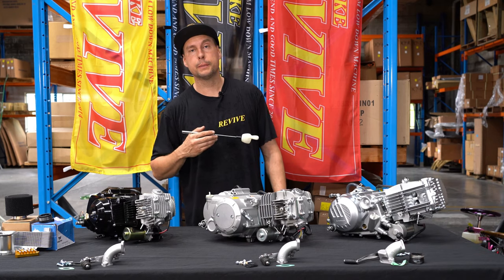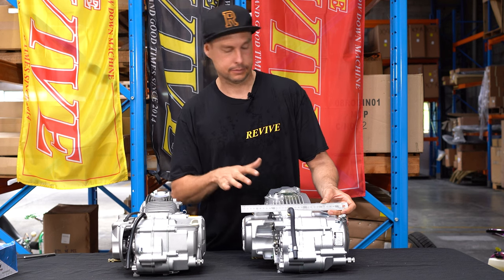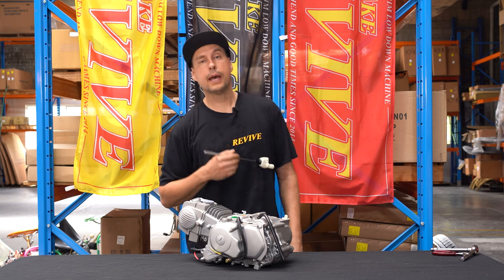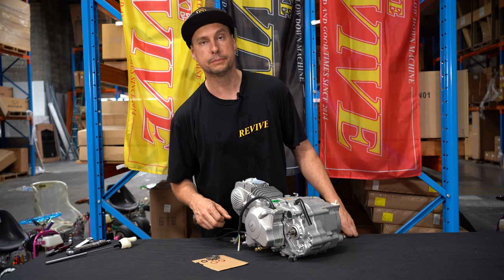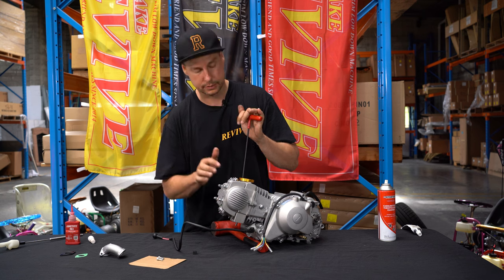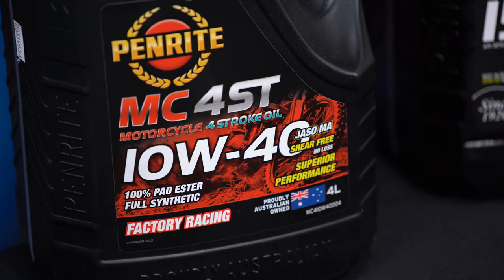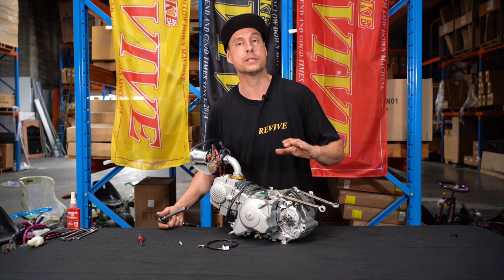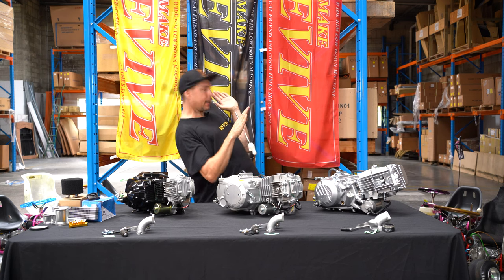Car Make Revive - Drift Kart Build Part 3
Part 3 of our REVIVE Drift Kart build series, this video is intended for anyone who is interested in or has already purchased our BasicKart or ProKart kit to follow along in the assembly of their very own REVIVE Drift Kart.

In this assembly video we cover
-Engines that will fit in our REVIVE Drift Kart chassis
-Different types of Pitbike engines- Auto, Semi-auto and Manual
-Approx cost of different engines

-How to assemble your engine ready for your Drift Kart
   - Remove sprocket side cover
   - Fit supplied shim/s and sprocket
   - Cut down engine shift lever
   - Fit intake manifold adaptor and intake manifold
   - Fit chosen carburettor, adaptor and Filter
   - Fit supplied engine tensioners
   - Fit optional Shift Position Switch (only needed for ProKart kit)(may come fitted to some engines)

Filmed and edited by none other than the amazing Paul Harold from SEKTION.CO

Want to find out more, checkout our shop, Instagram or Facebook